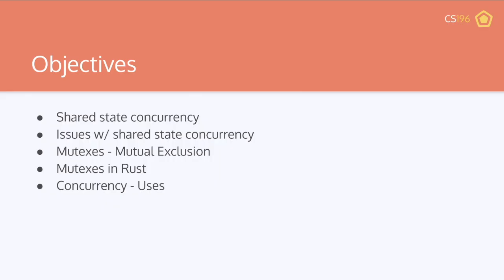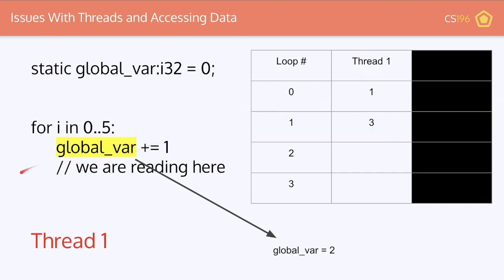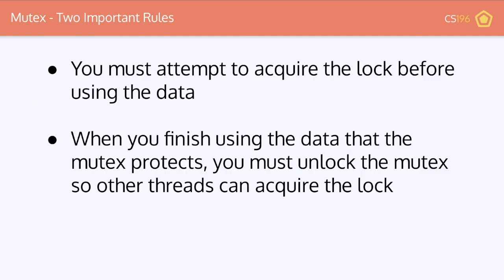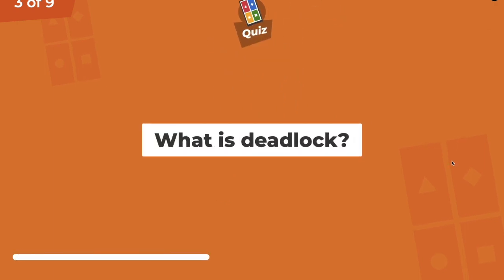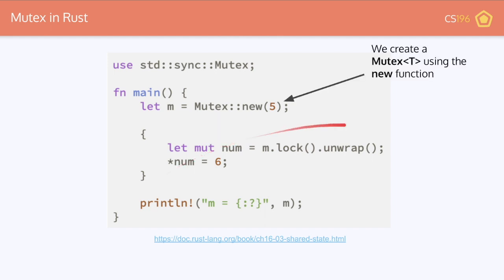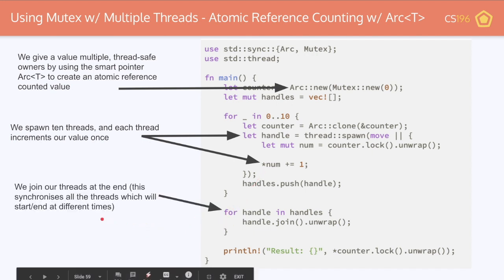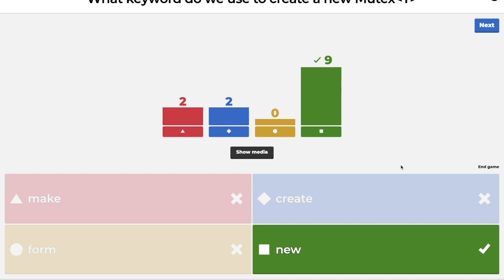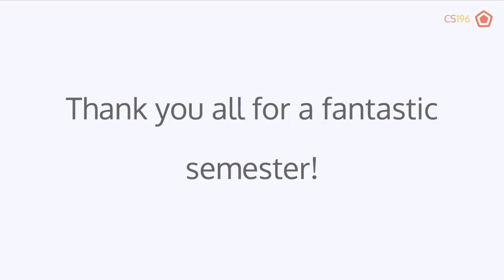Rust: Shared State Concurrency, Mutexes - CS196 SP20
Instructor: Rohan Suresh

Twitch removed the VODs a lot sooner than we expected and Rohan didn't have his lectures backed up on his computer so this is his only lecture that we could post. Hope you enjoy!